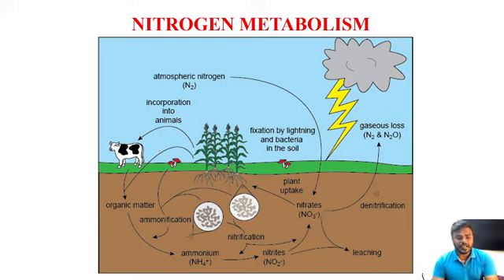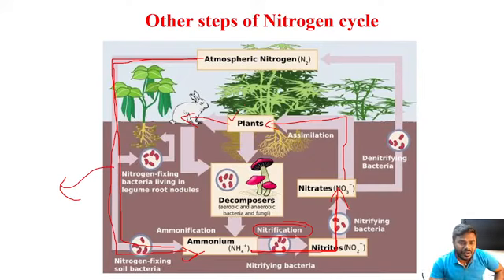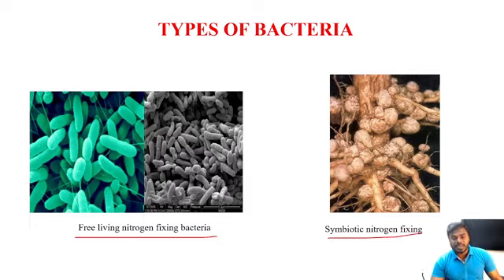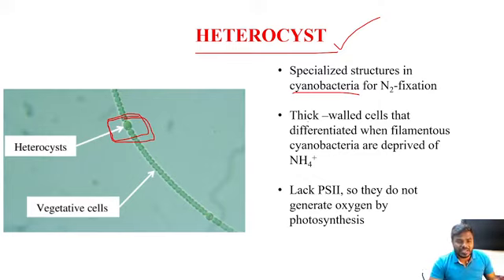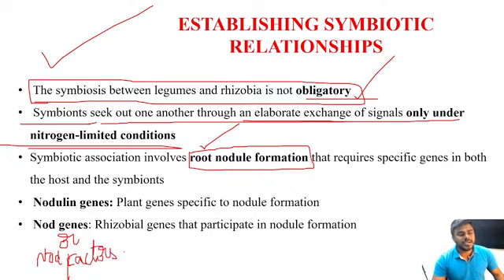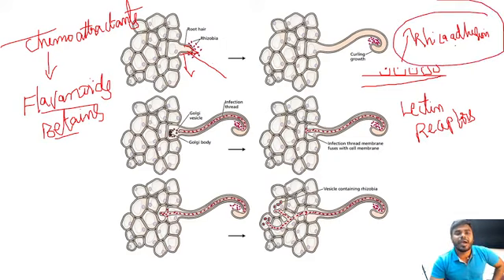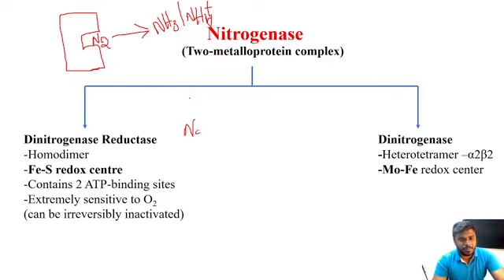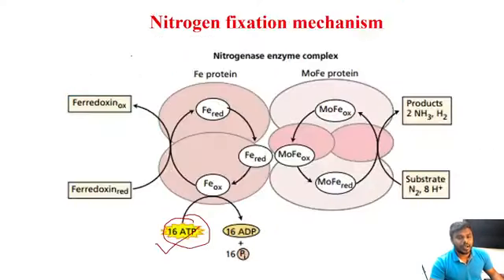Nitrogen Metabolism Part 01 | Unit 6: Plant System Physiology – CSIR NET Life Sciences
Explore the critical role of nitrogen metabolism in plant physiology with this in-depth lecture from Unit 6, specially designed for CSIR NET Life Sciences aspirants. In Part 01, we break down the pathways, mechanisms, and regulatory aspects of nitrogen metabolism essential for understanding plant growth and development. Enhance your exam preparation with expert insights and clear explanations tailored to help you excel.
For more details and to enroll in our coaching programs, visit Pratishtha Education and book your slot today!